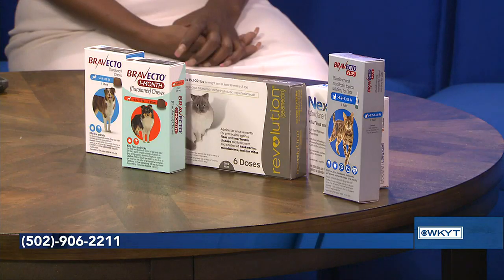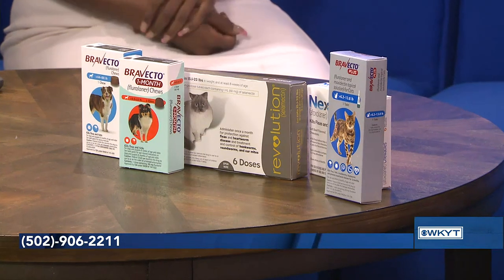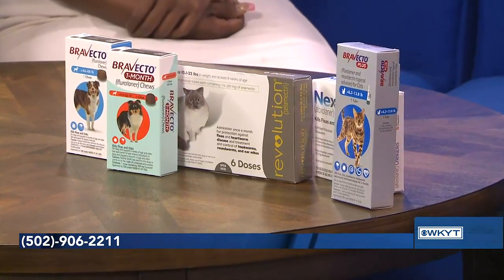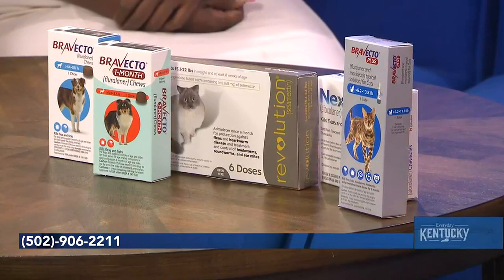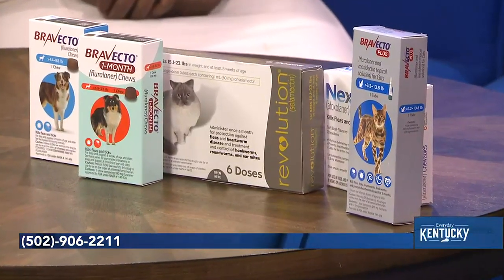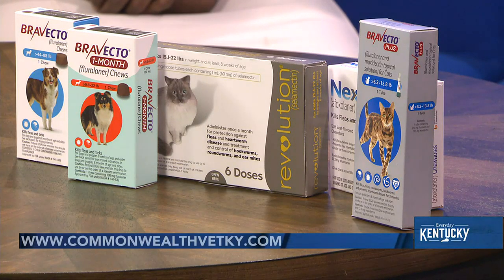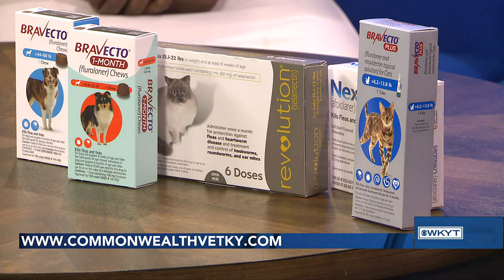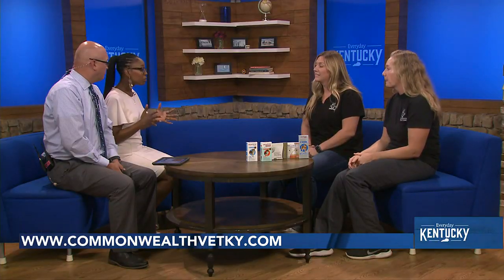Dr. Abbey Biddle & Dr. Emily Bridge - Commonwealth Veterinary Clinic